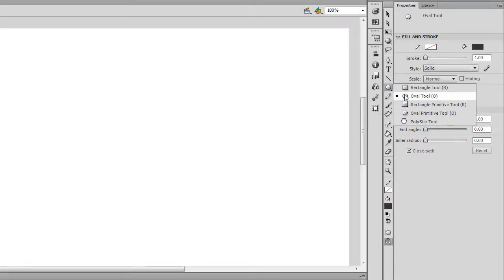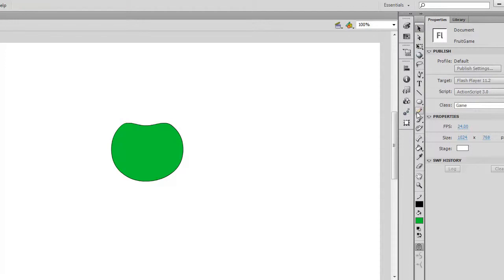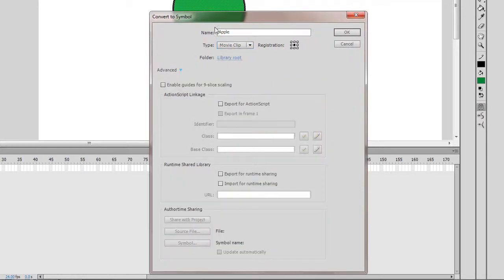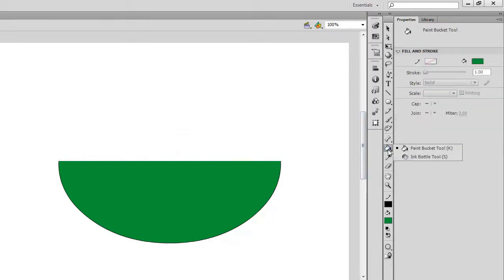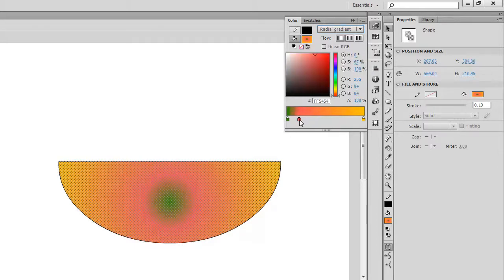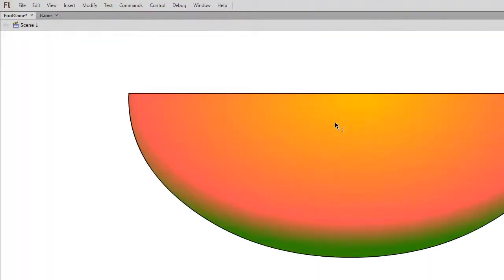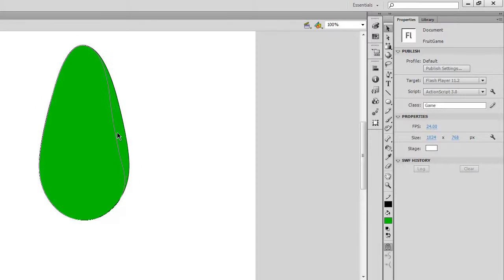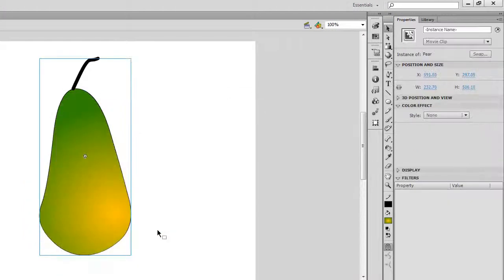Adobe Flash CS6 Asset Creation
Creating some fruit movie clips using the basic drawing tools in Flash to achieve some relatively good outcomes.

Creating Movie Clips that are exported to ActionScript for future use as classes.